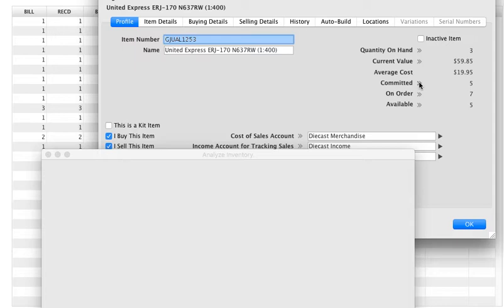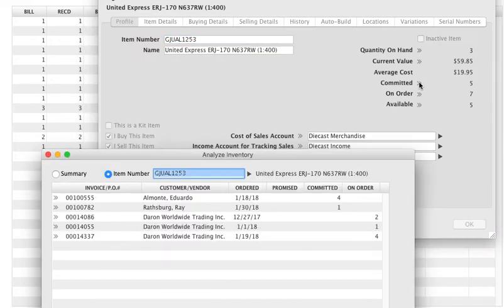AccountEdge Network Edition - Slow Analyze Inventory Lookup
I am a happy AccountEdge user for over 10 years, except for one key issue. Analyze inventory is very slow in the NE edition. This is a feature that we use all day long every day as we have shipments coming in every day to fill orders and have to use the Analyze Inventory feature to match up incoming inventory to existing orders. I have done a video showing a typical look up and you can download it

A typical Analyze Inventory look up takes about 2 minutes on the NE version. It only takes about 5 seconds on the Pro version, but unfortunately we have to use this in the NE version as we have 2-4 people concurrently using the file during the day.

Over the years many aspects of NE have been made to run faster, but this is one section that really needs to be improved.

On a round calculation we do about 50 lookups each day or 100 minutes of time. This is versus what would take only a few minutes in pro version. That mean we are wasting about 90 minutes a day, 5 days a week or 7.5 hours a week. At $15/hour that translates to about $5850 a year in wasted labor. Even more problematic is that it’s just darn frustrating to wait around.

I really hope that you can put improving the response of inventory lookup high on your priority list for the 2019 version.